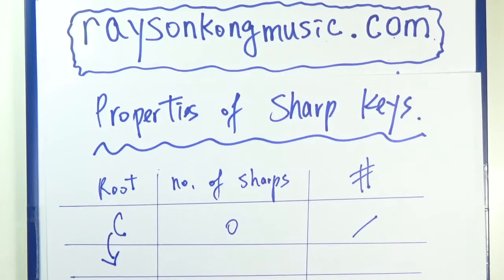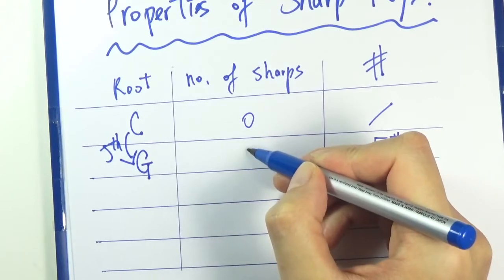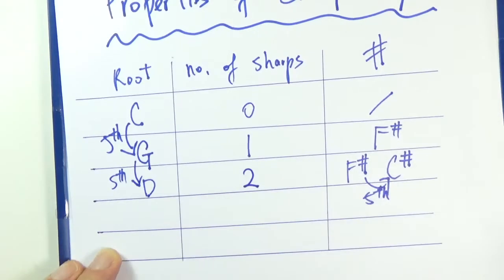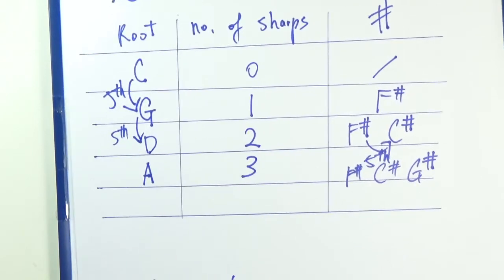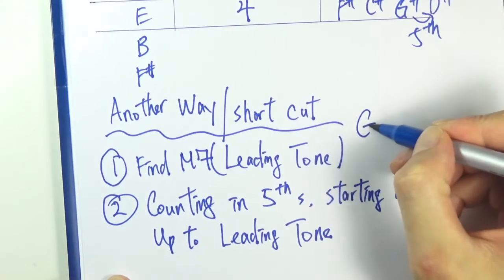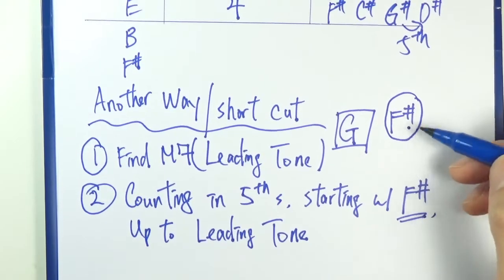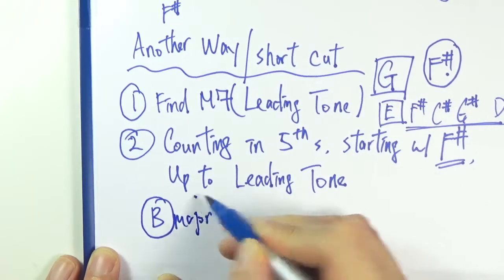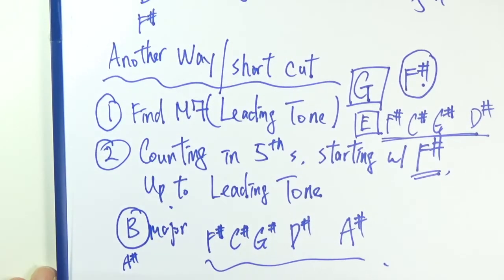Ch 3A part 4 - Properties of Sharp Keys Major